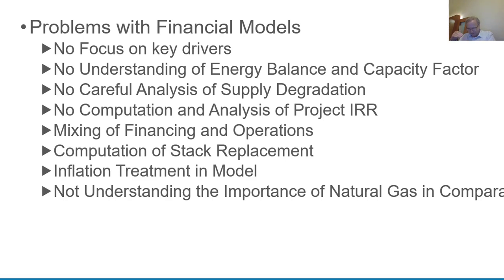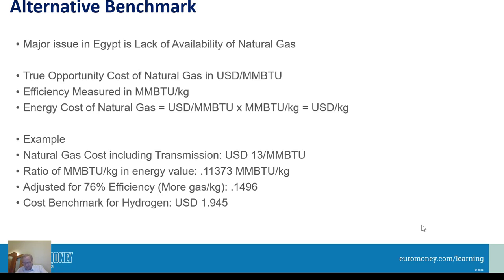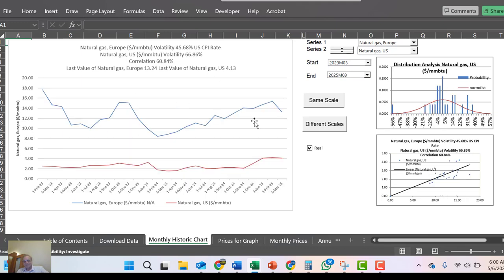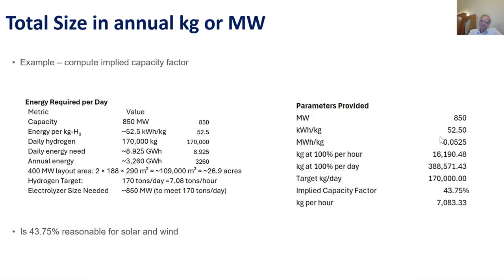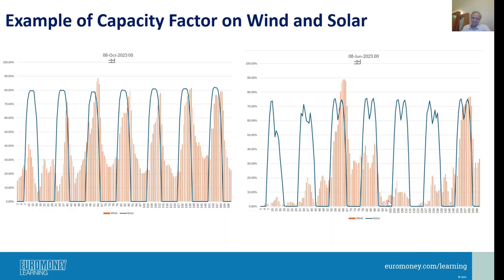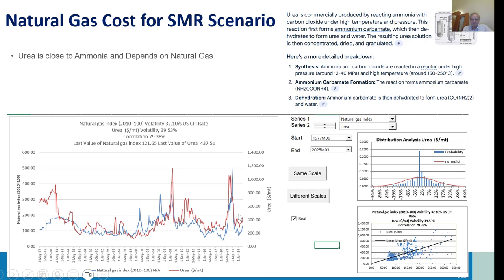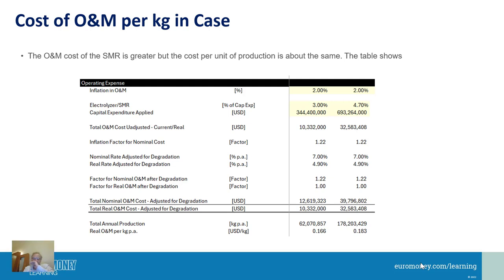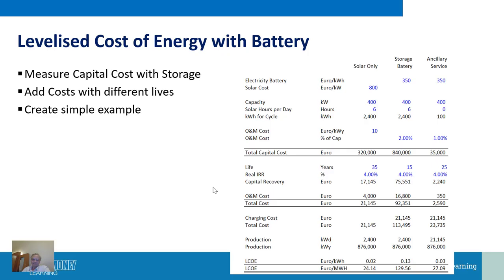Hydrogen Case Study Analysis and Project Finance Model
This video demonstrates how to evaluate the key drivers of hydrogen and then incorporate those drivers into a financial model. You will find the PPT file, the LCOH file and the Comprehensive Financial Model